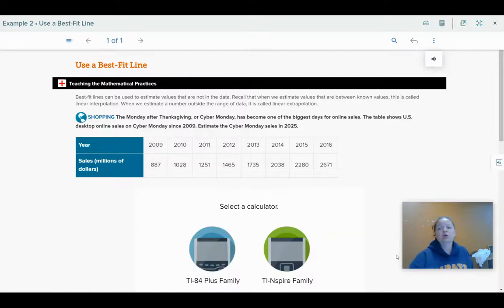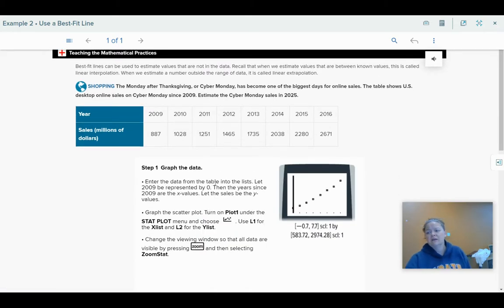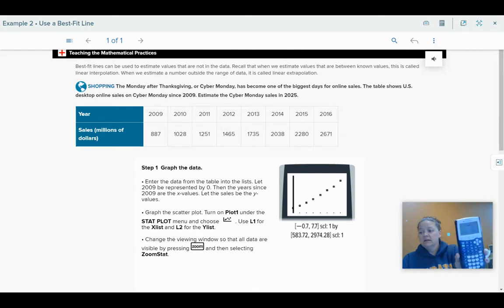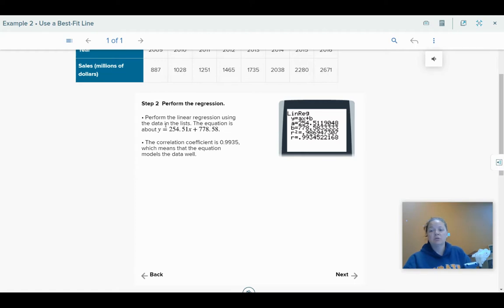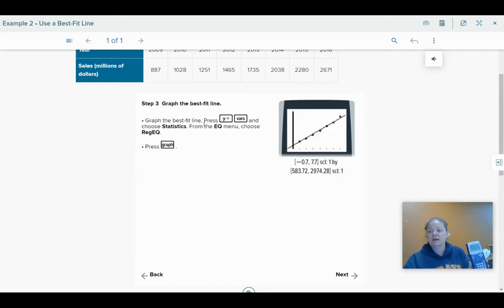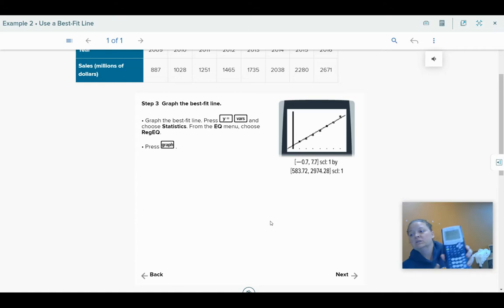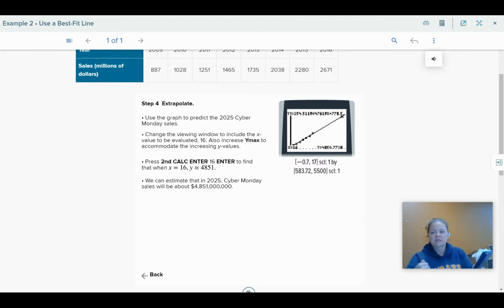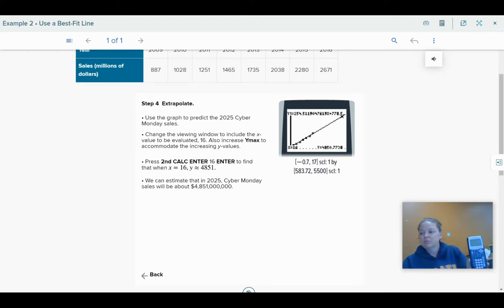Alg1 Best-Fit Line Ex 2